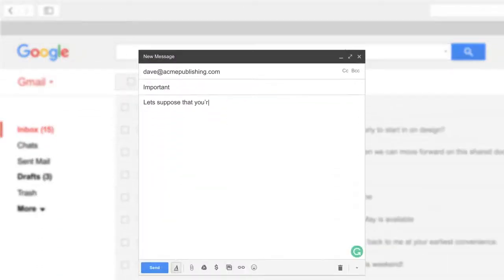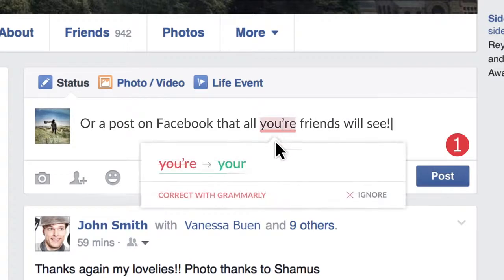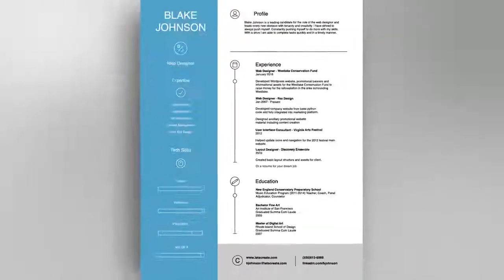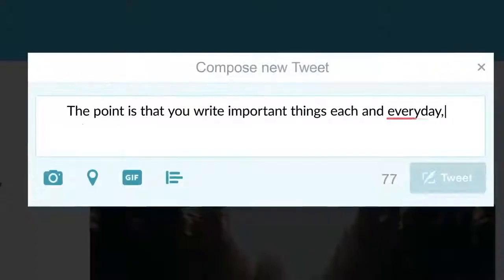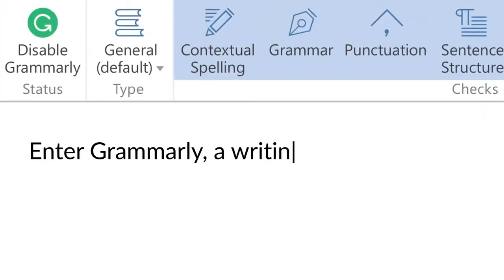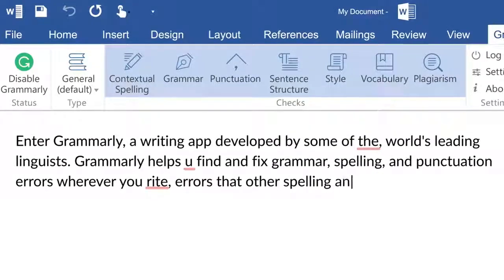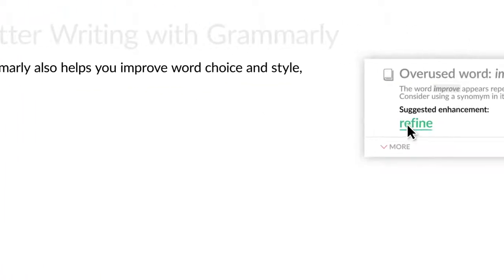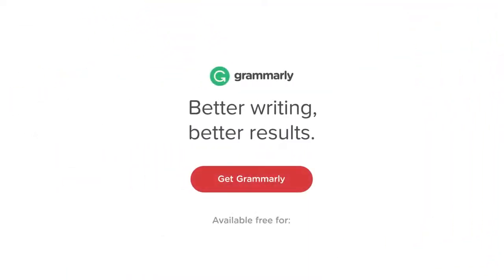Better Writing with Grammarly